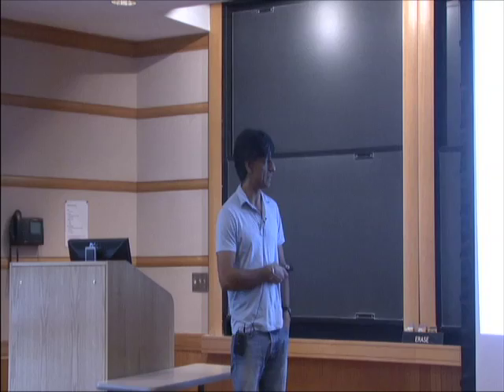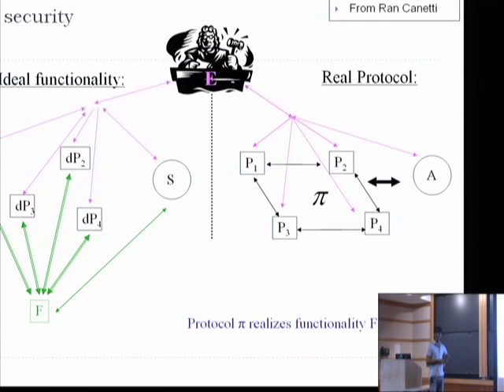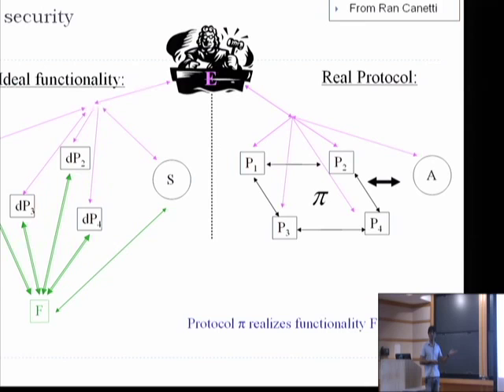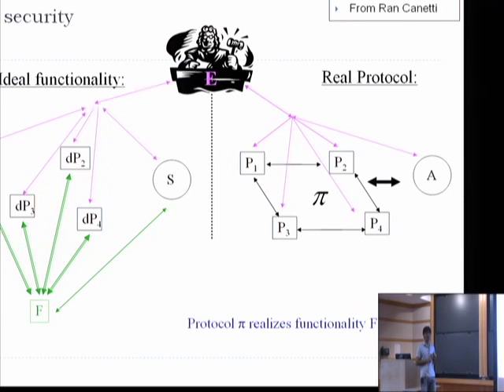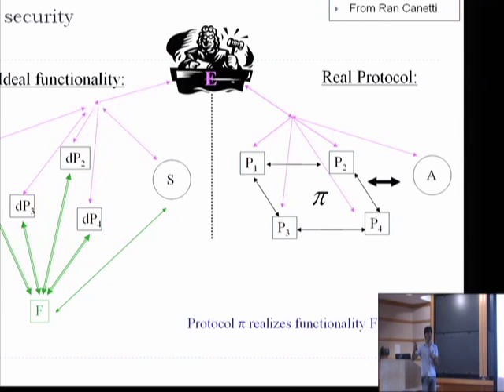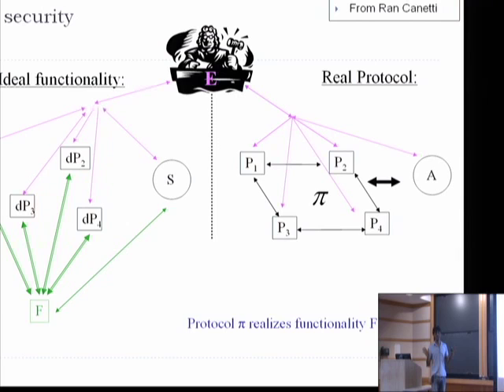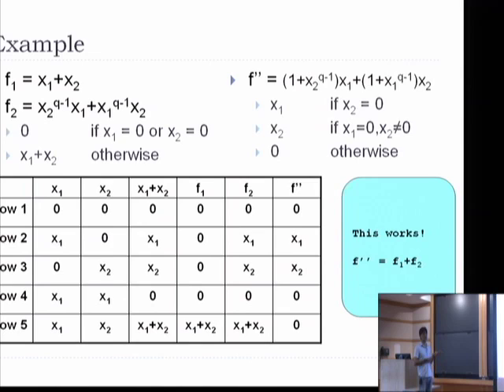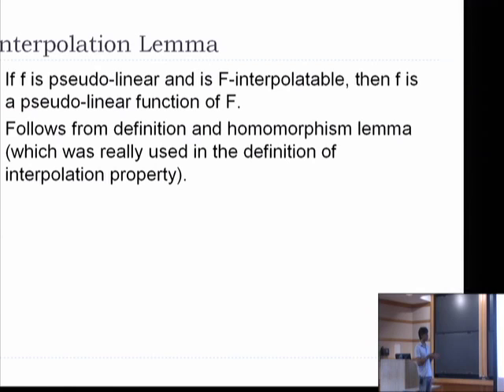A Completeness Theorem for Pseudo-Linear Functions with App... - Charanjit Jutla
Charanjit Jutla
IBM T. J. Watson Research Center

We prove completeness results for certain class of functions which have implications for automatic proving of universally-composable security theorems for ideal and real functionalities composed of if-then-else programs with (uniform) random number generation and data objects from additive group of GF(2^m) . The theorems imply that, within this language framework, there is a decision procedure to find out if a real functionality realizes an ideal functionality, and this procedure is in computational time independent of m (which is essentially the security parameter).

Since most cryptographic functionalities have such simple if-then-else probabilistic form, this approach has widespread practical theorem proving appeal. The completeness theorems are of the following form. Let f_1, f_2,...,f_k be k pseudo-linear functions in n variables, and let f be another pseudo-linear function in the n variables. We show that if f is a function of the given k functions, then it must be a pseudo-linear function of the given k functions. This generalizes the straightforward claim for just linear functions. We also prove a more general theorem where the k functions can in addition take further arguments, and prove that if f can be represented as an iterated composition of these k functions, then it can be represented as a probabilistic pseudo-linear iterated composition of these functions. Proceeding further, we generalize the theorem to randomized pseudo-linear functions. (Joint work with Arnab Roy, IBM Research)